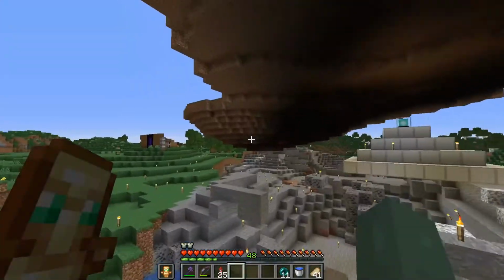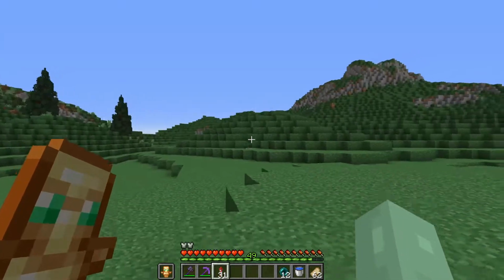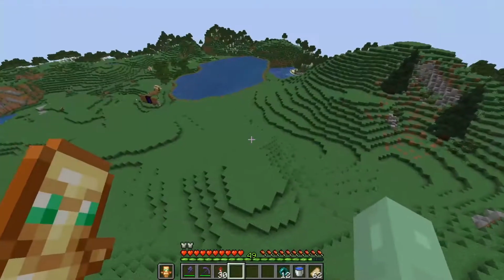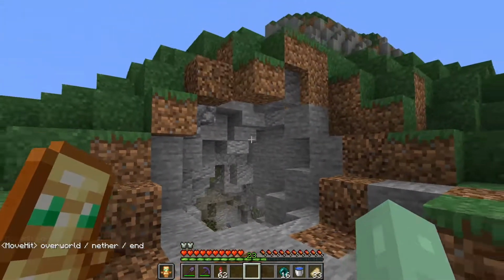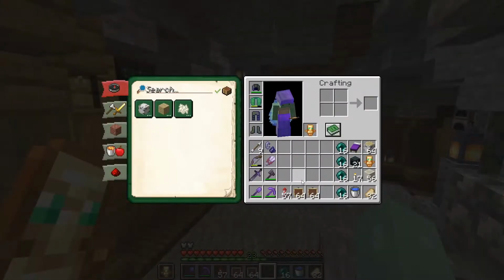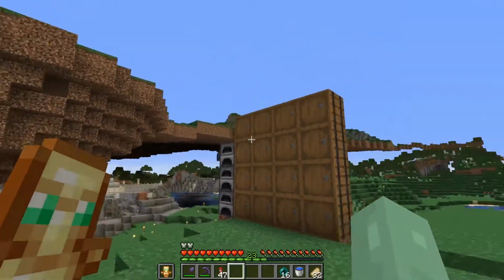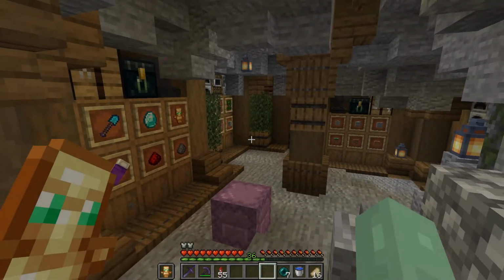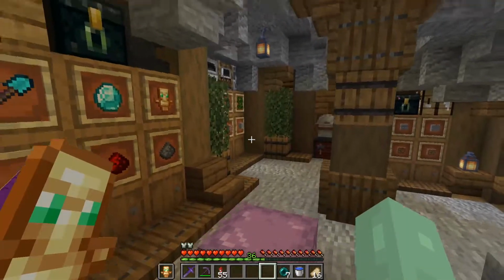Panillae SMP - Episode 03 - New Storage Room!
My name is Lonlon and this is another episode of my adventures on the Panillae SMP server.
Music used in the video by order:
Bad Snacks - Puppy Love
C418 - Wet Hands (LoFi Remix by Call Me Abee)
Bad Snacks - The Morning After
C418 - Danny (LoFi Remix by Call Me Abee)
Bad Snacks - Half Day
Lena Raine - Pigstep
Resource Pack:
Bushy Leaves +  Arran's Pack by arranozo (link next to his name down below)
Other content creators on the server:
Timestamps:
00:00 Panillae Episode 3
01:23 Expanding the Terrain
03:48 Building the Storage Room
07:09 Shopping and Raiding
10:40 Transforming the Cave Entrance
14:12 Episode Ending